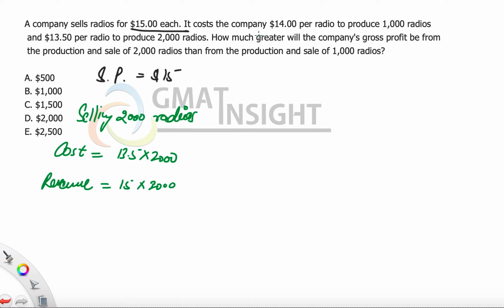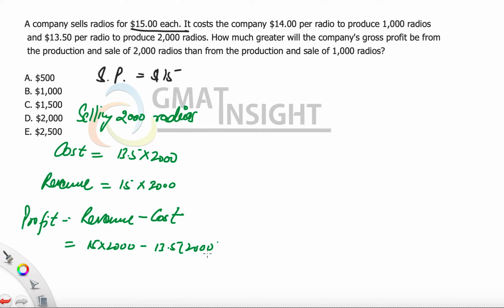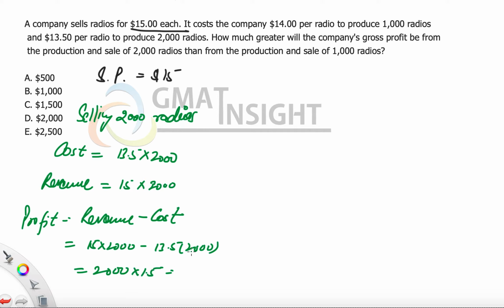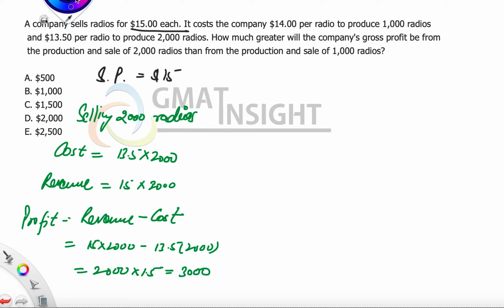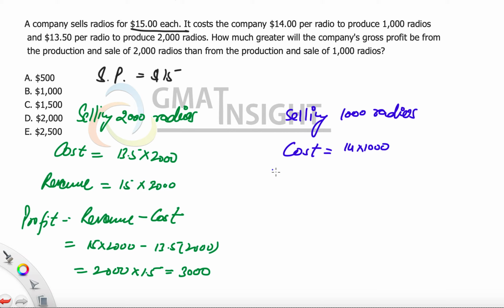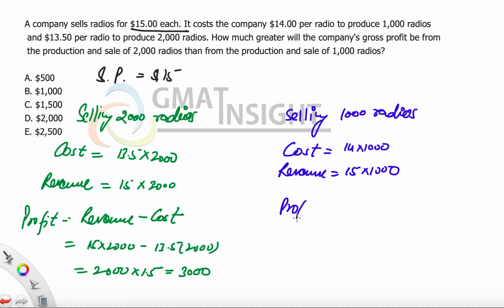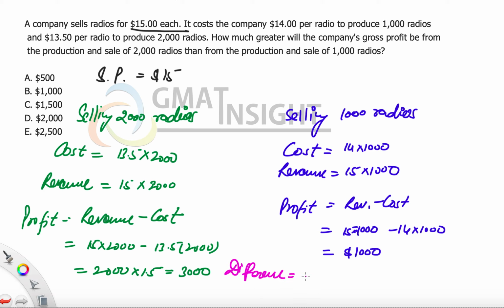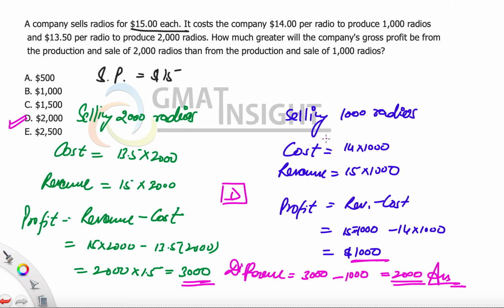PS 21 - Easy - Word Problem GMATINSIGHT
Easy word problem question